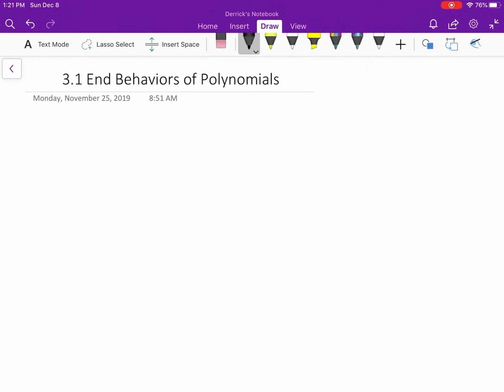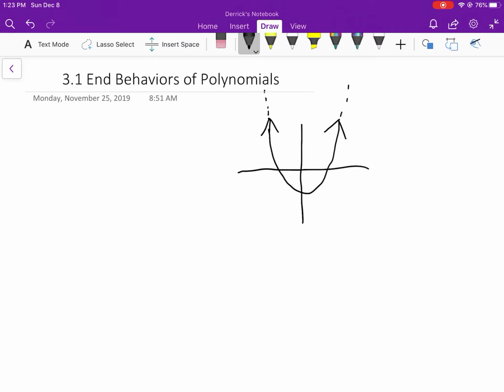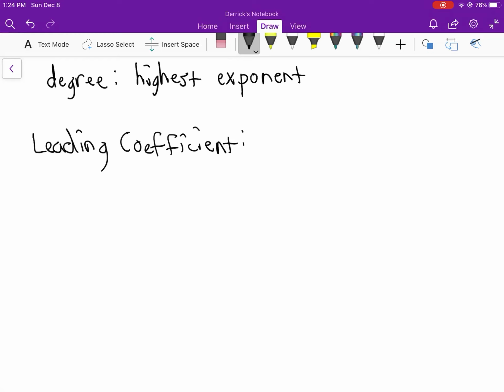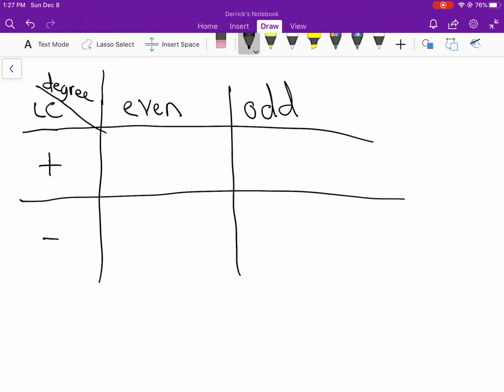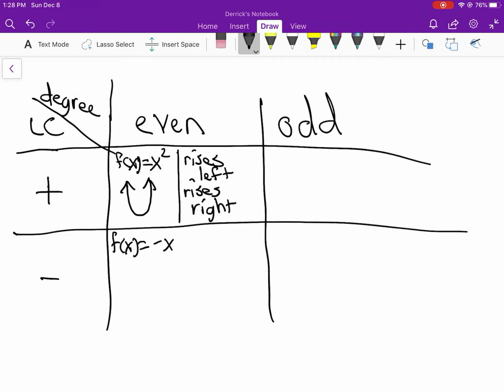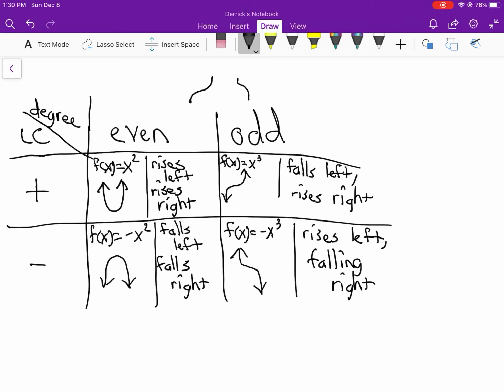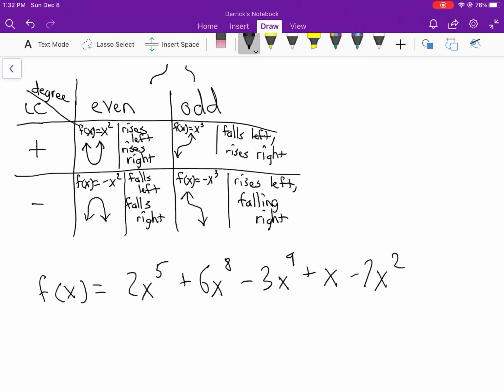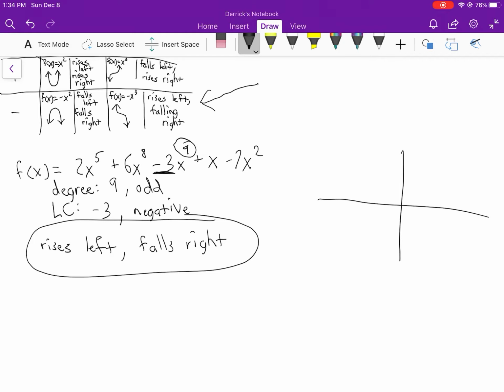End Behaviors Test for Polynomials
3.1 notes on how to find the end behaviors of a polynomial.